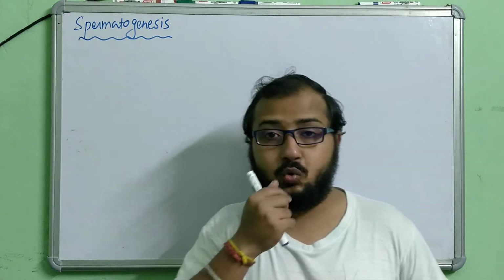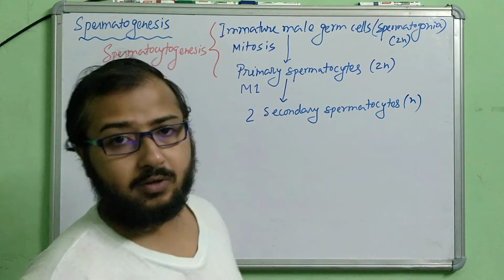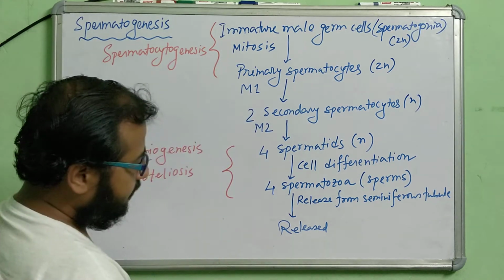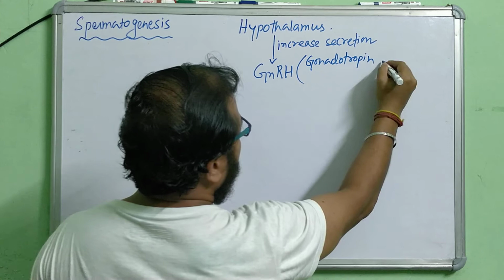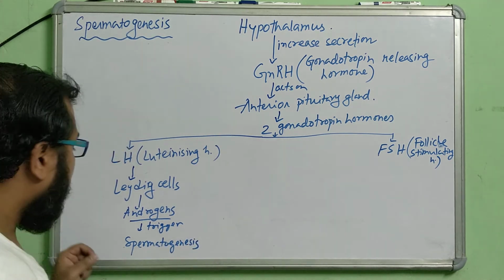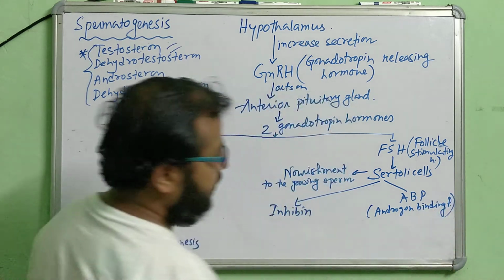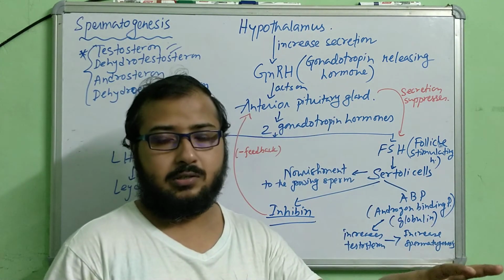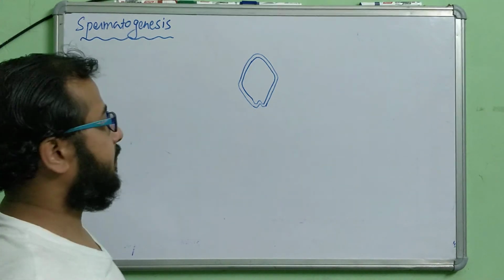Human reproduction - Part III - Class XII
Spermatogenesis and the role of hormones in the process.